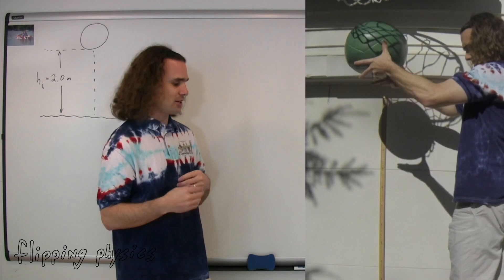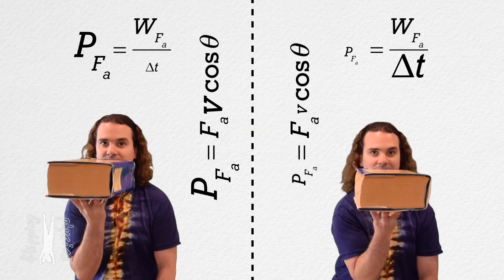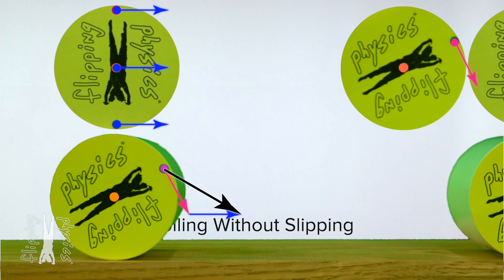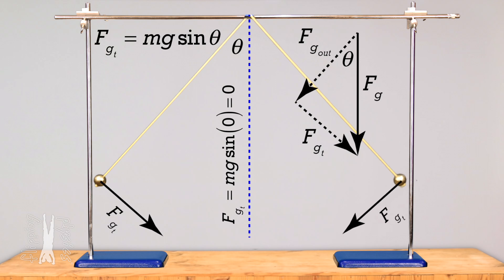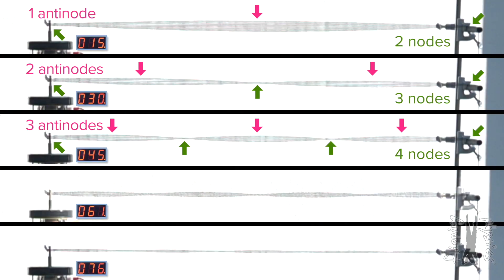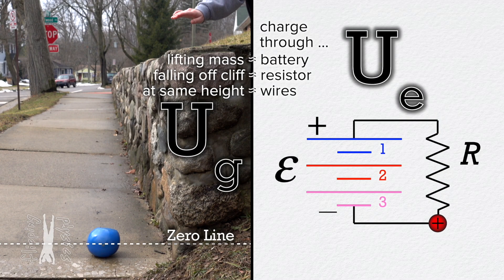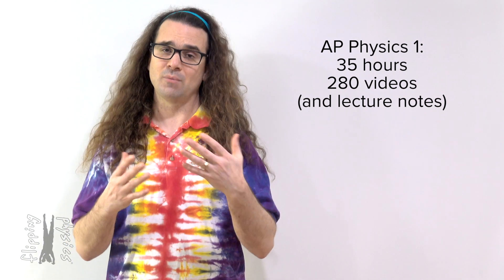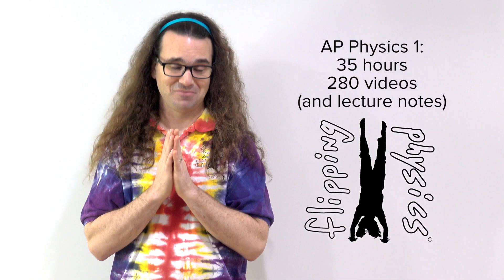My AP Physics 1 Curriculum is Done!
AP Physics 1 in 35 hours and 280 videos. It took a long time, but it is finally done!